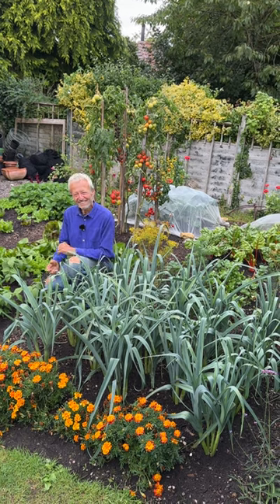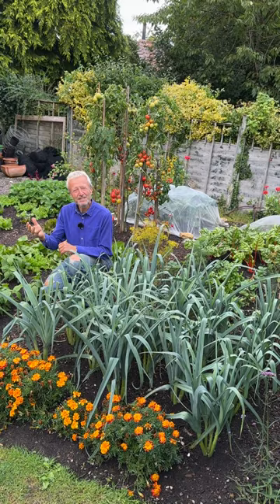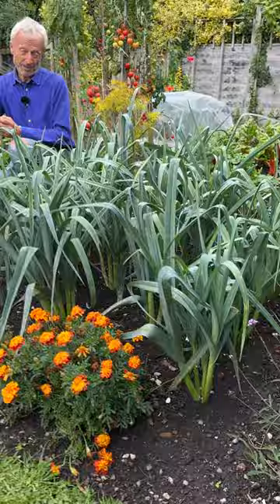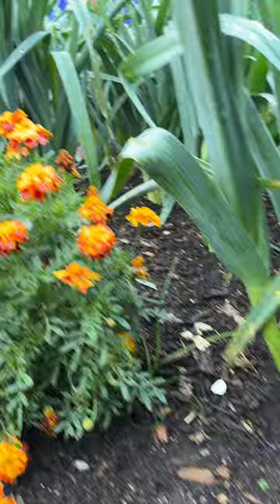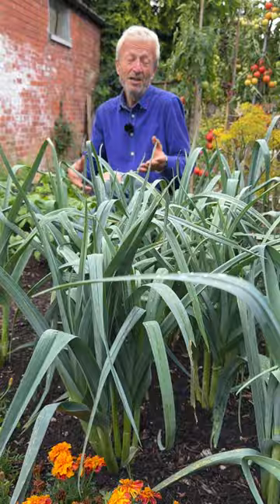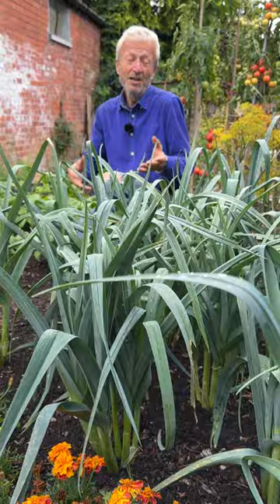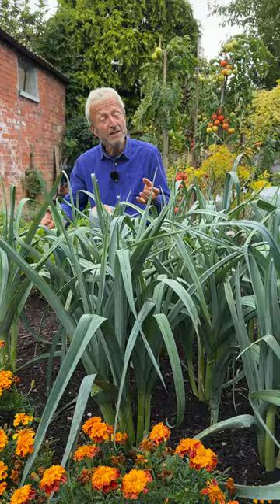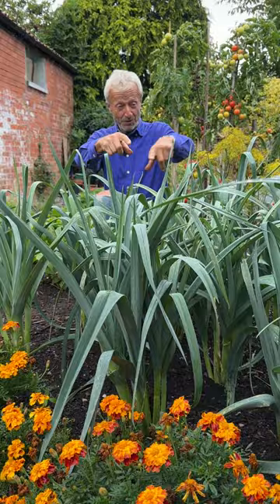Big yield from small space with no dig leeks|| Charles Dowding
Multisown and growing in clumps, not set deep.
These leeks followed overwintered cauliflower which finished in the middle of May. It's no dig, so bed prep is quick: I spread 3 cm compost, and dib holes for the transplants. Spacing is 30cm / 12in.

The module raised leek plants were small at that point, they went in not especially deep and I've not touched the ground since. The shanks or stems are therefore pale green, not white,, and are still sweet.